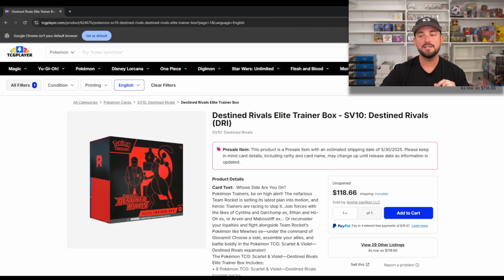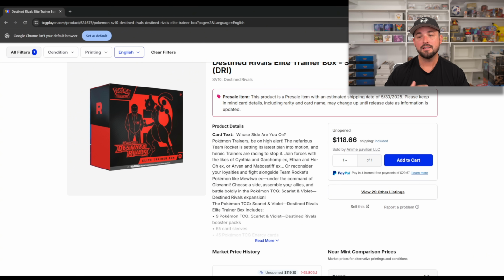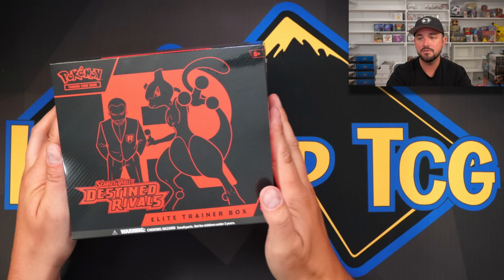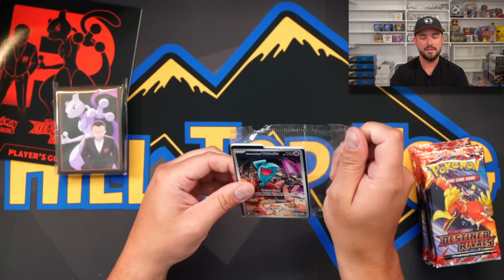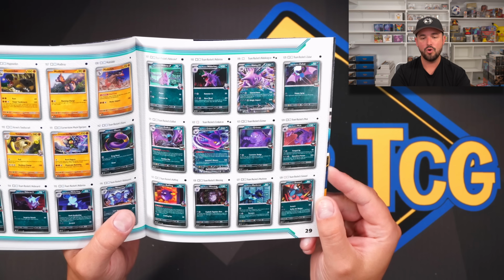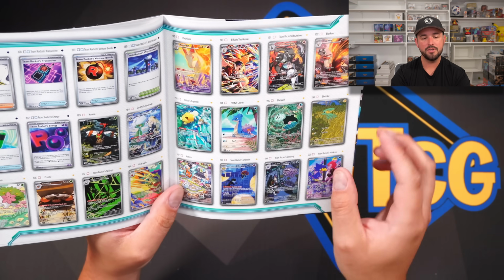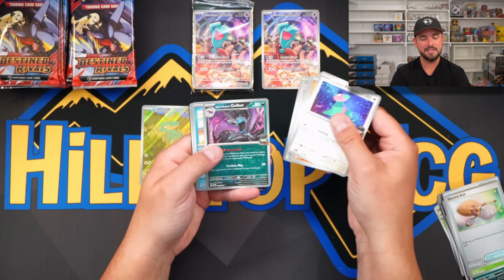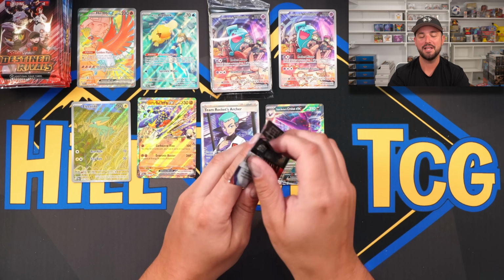SET REVEALED Destined Rivals Elite Trainer Box OPENING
Let's sit down to get an EARLY look at the latest English Pokemon set, Destined Rivals!  This set officially releases on May 30th, 2025 and is carrying a massive amount of hype! MSRP for an ETB will be $49.99 but market price is unfortunately much higher. Is this product worth your hard earned money?  Tune in to find out!

Whatnot!